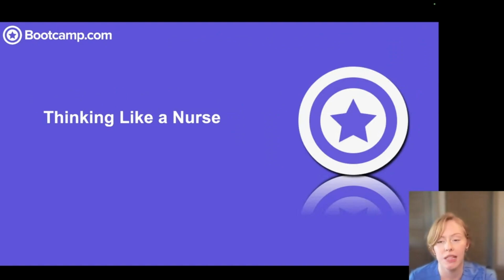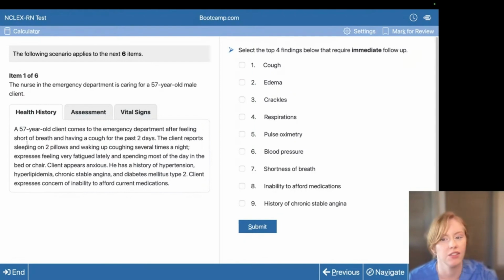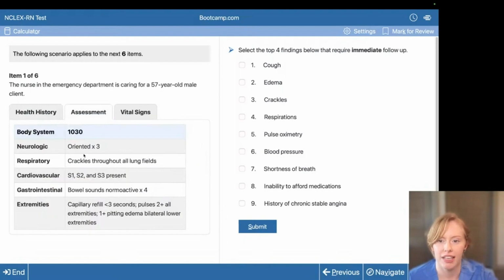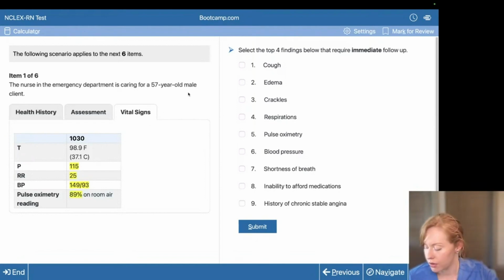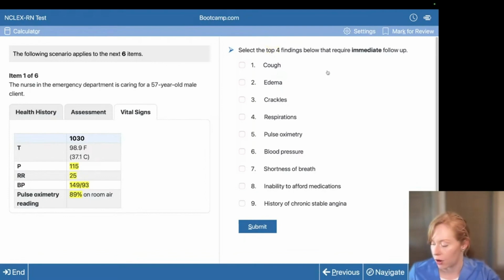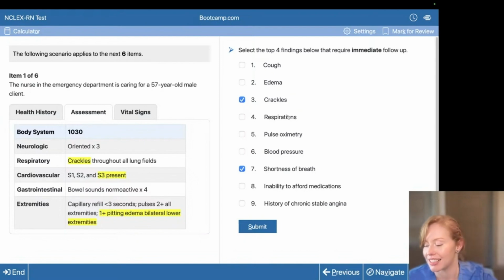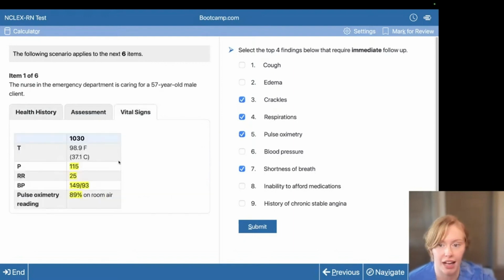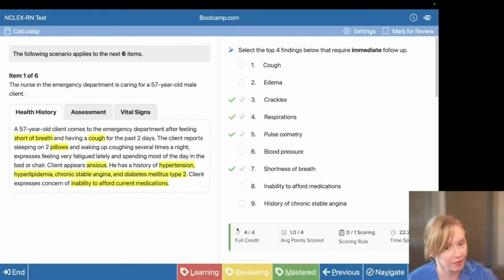Recognizing Cues in NCLEX® Case Studies